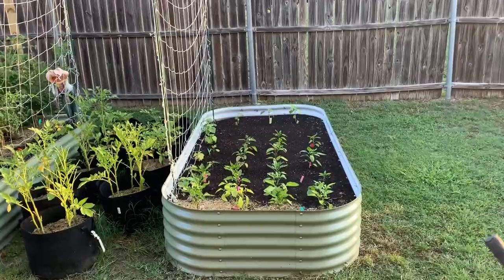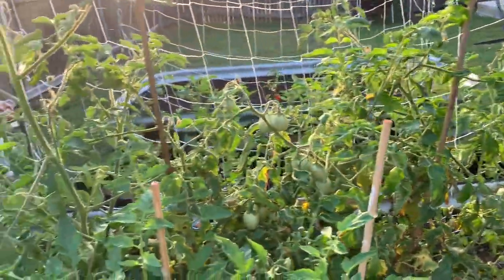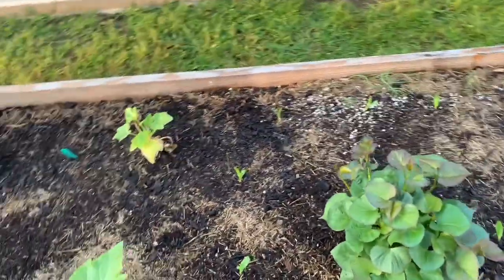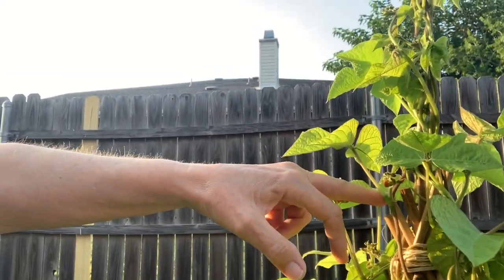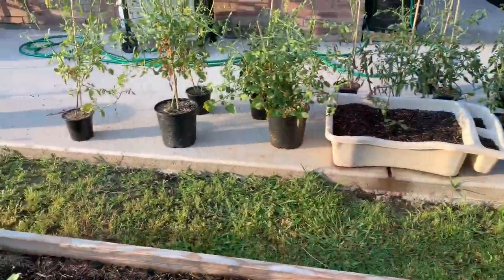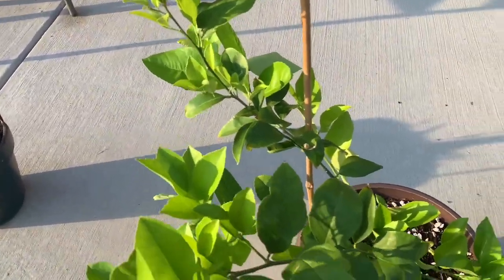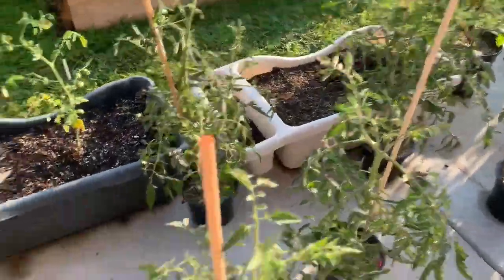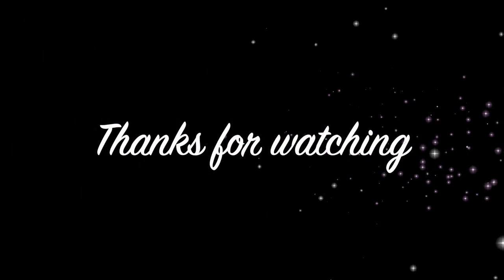Exploring My North Texas Garden After the Rain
In this video, join me for a tour around my garden in North Texas after a refreshing rain shower.